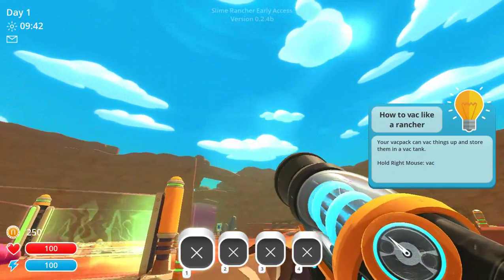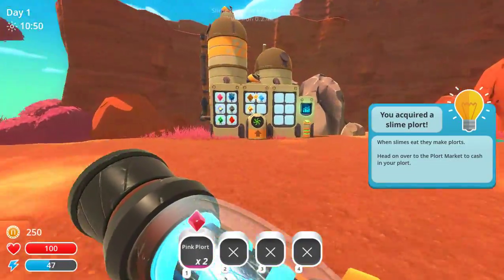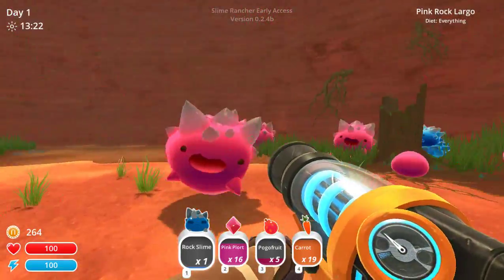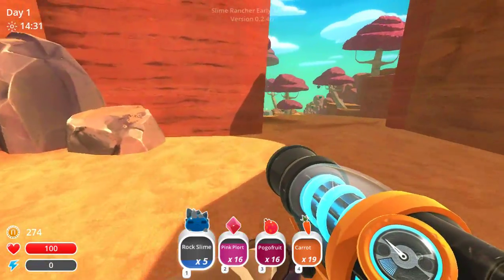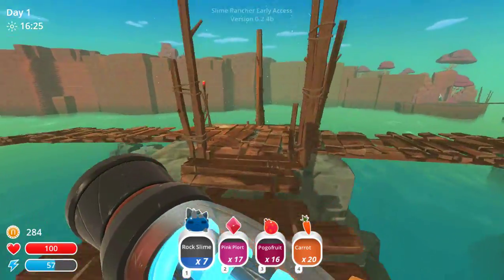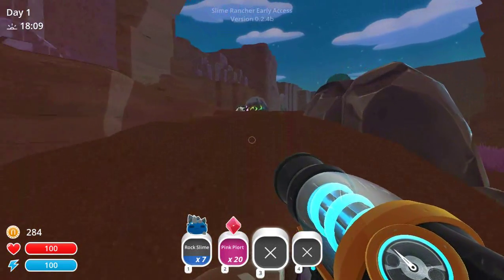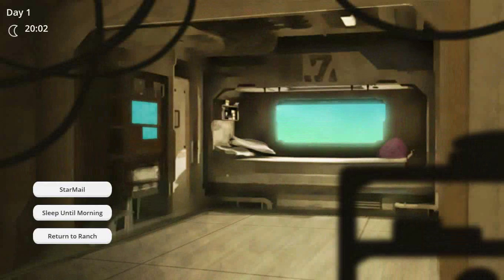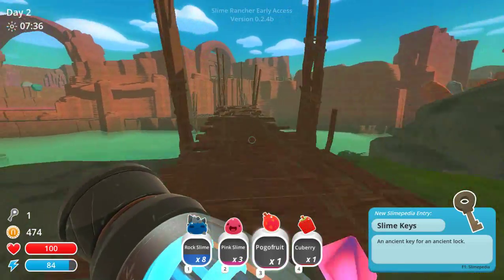SGC Play Slime Rancher - Part 1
Slime Rancher is by far one of the most fun games I've played as of yet, its cute, colurful and simple design has captured my imagination, in this small playthrough I'm going to go over the basics and show you guys how to make loads of money fast!